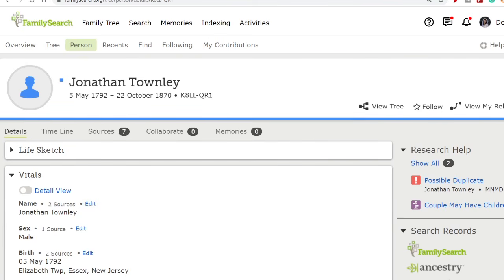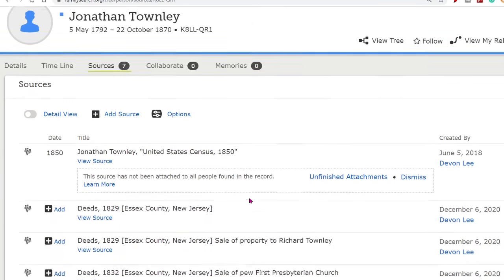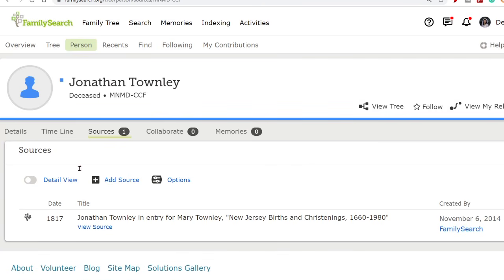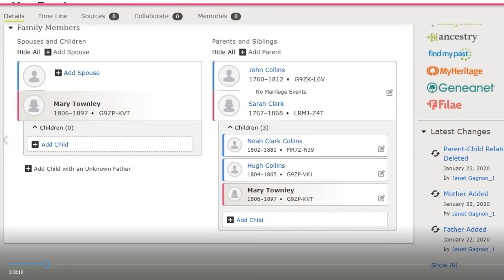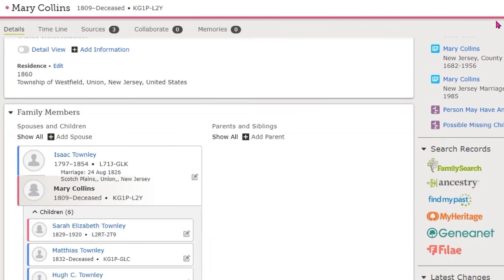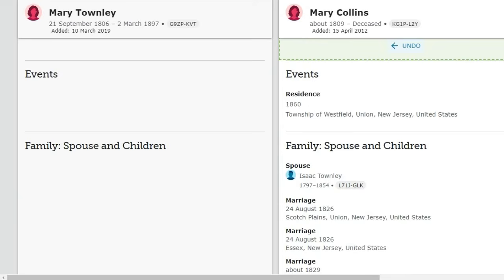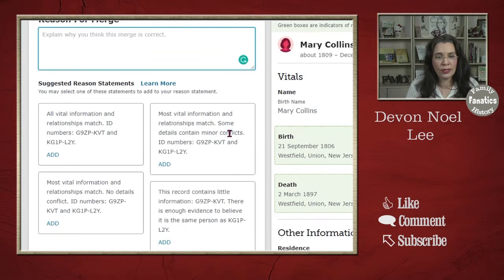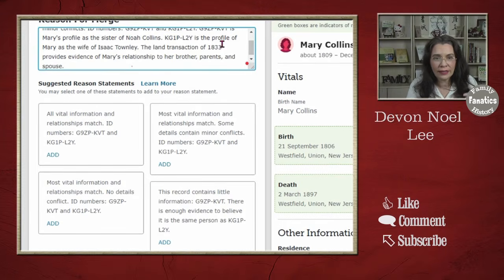Easily MERGE Duplicates on the FamilySearch Family Tree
Discover the new and improved way to merge duplicates on the FamilySearch Family tree. Learn whether you should accept FamilySearch's possible duplicate notifications.

Also, learn how to merge duplicates when FamilySearch doesn't find them.
CONTINUE LEARNING

CHAPTERS

00:00 Intro
00:41 Why Merge Profiles on FamilySearch?
01:46 Review the Possible Duplicate Carefully
04:05 Don't Merge Without Evidence
06:34 Using the Merge by ID feature
07:45 Merge Parents and Children
09:39 Explaining the Merge